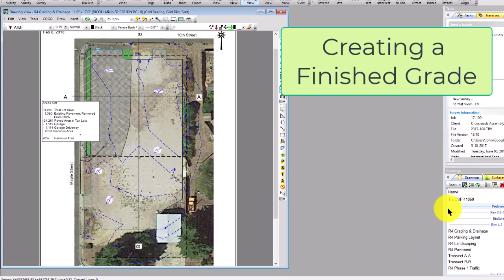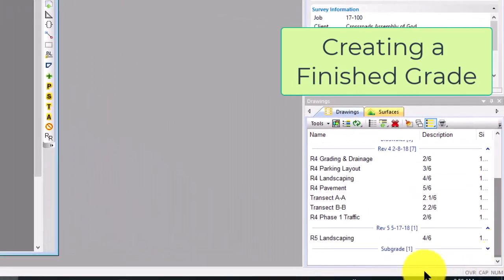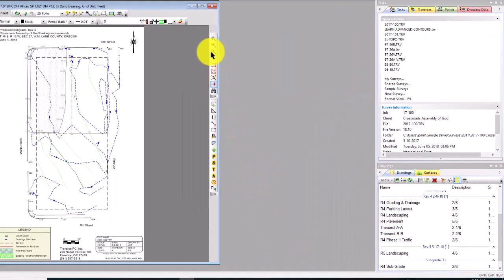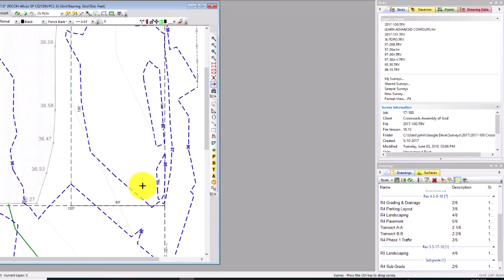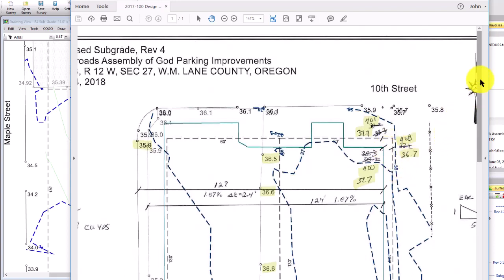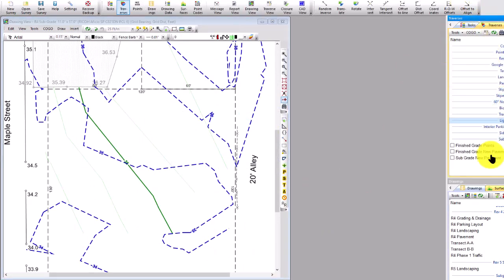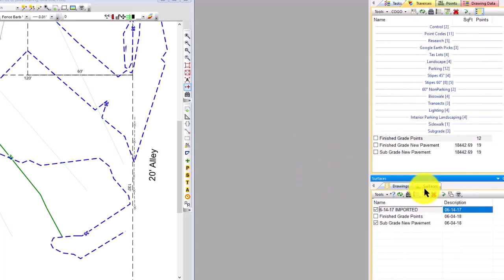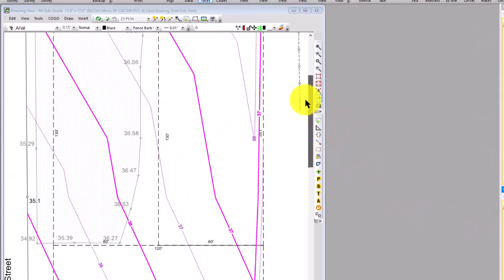Creating a Finished Grade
Learn how to create a finished grade for this project